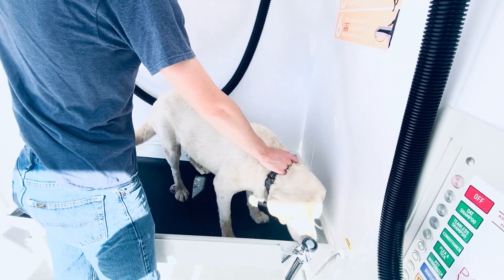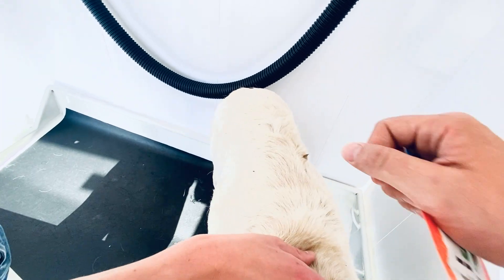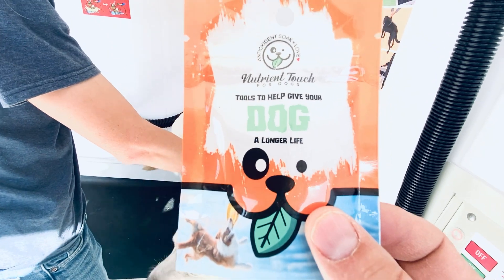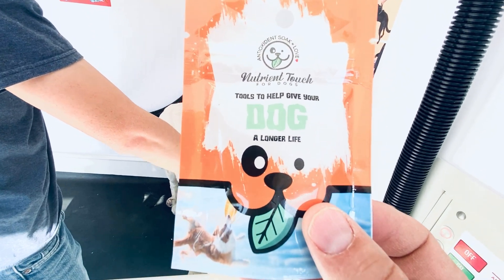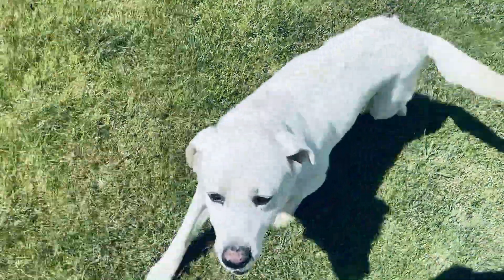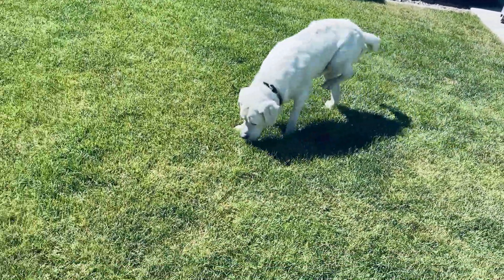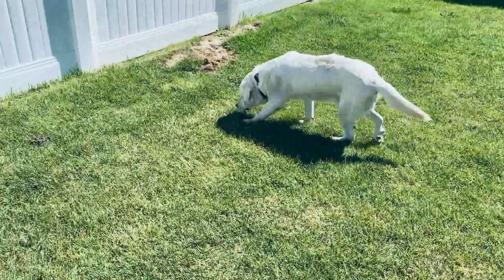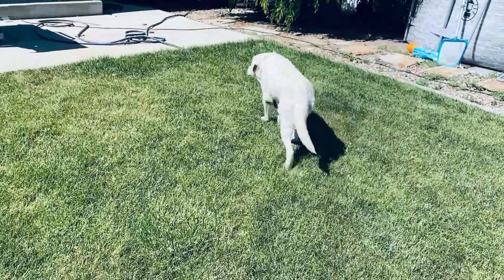Nutrient Touch Review - Ben Tanner for Casper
Ben Tanner's Nutrient Touch Review for his old dog Casper.